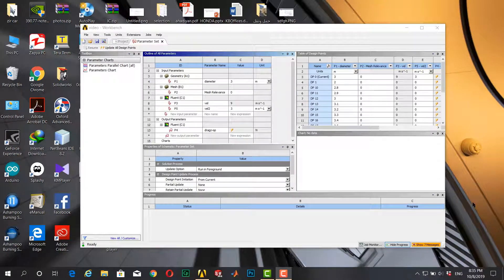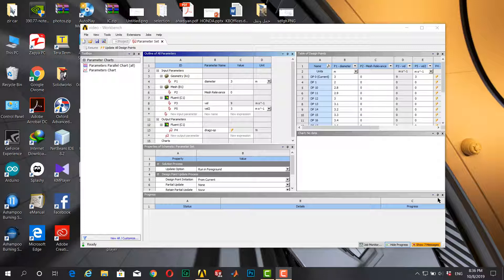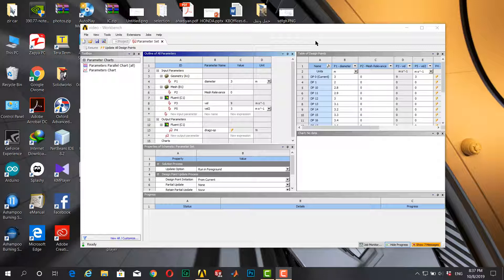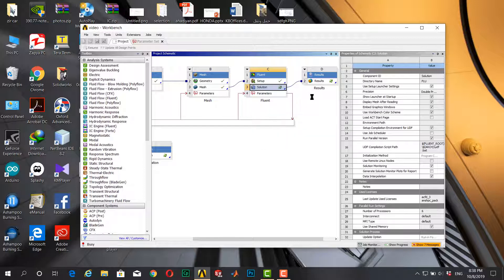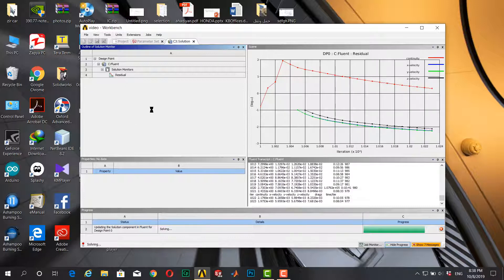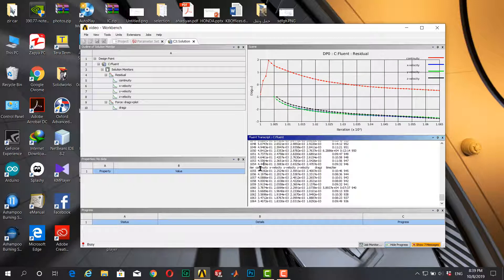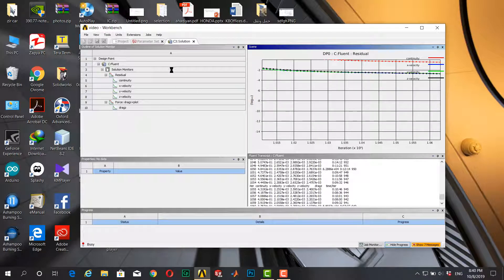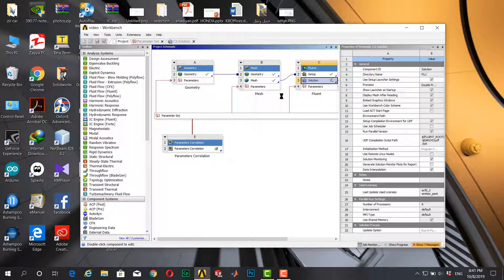How to zoom in Ansys Fluent Residuals and Monitors | Ansys Fluent Tricks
In this tutorial, you learn how to zoom in Residuals and how to open Residuals out of Fluent software.
Sometimes you want to know the Residuals or you want to Plot the variables across the iteration and analyze its convergence.